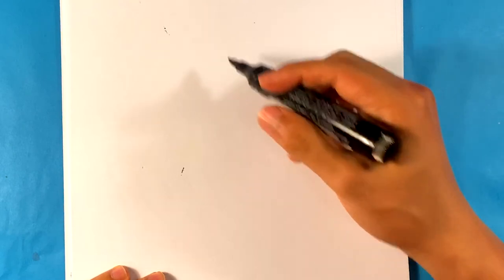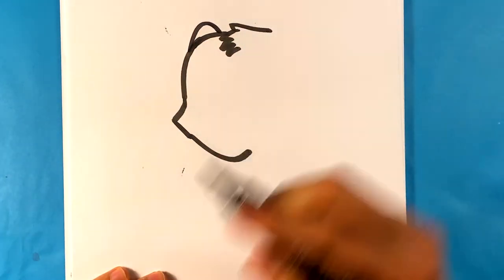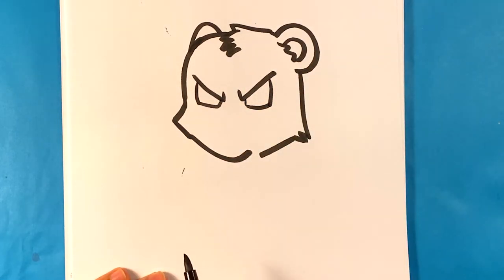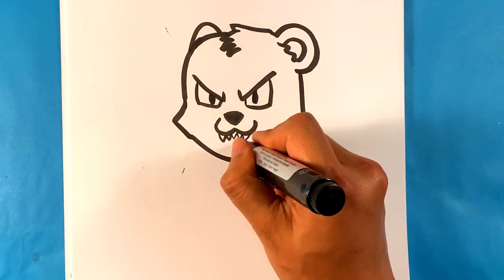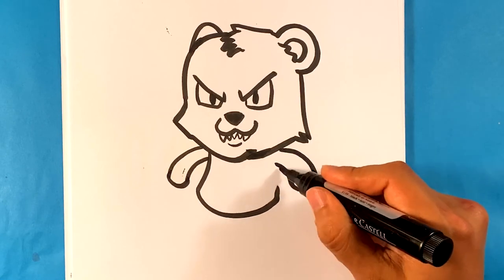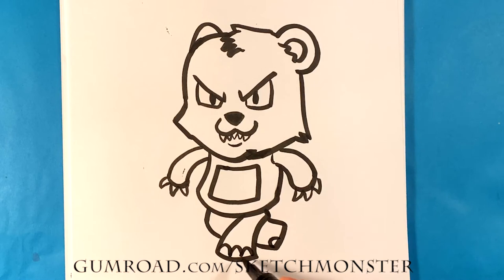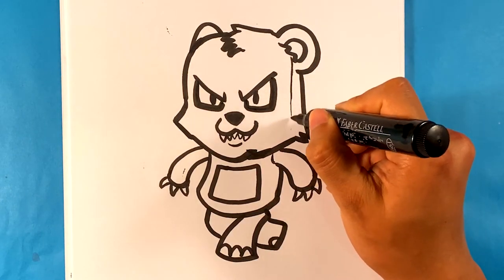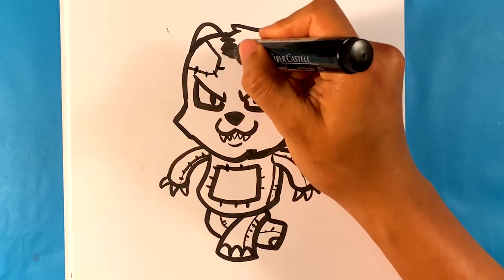How to Draw Evil Teddy Bear - for Beginners Step by Step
OR

OR

OR

OR

I’m gonna go over a quick and easy and fast drawing tutorial. This drawing tutorial goes over exactly how I draw an angry teddy bear. It’s an evil angry teddy bear that is pretty much made up. I think Halloween and scary things are amazingly cool. I miss the season when it’s not around. So I decided to draw a somewhat cute teddy bear that is evil. This is meant to be a step-by-step easy drawing lesson. You can grab a marker and join along with me which would be great. Or what you could do is you could very easily just watch the video and then dried afterward. I really hope that you can follow along.
There are a lot of various scary movie characters. And I really liked the living dolls. Movies like Chuckie and I was so fascinated by that as a child. So I thought this is a really cool idea. And I start with a general outline. And then after that, I start going into smaller details. I drive essentially exactly the way I would a cute character. After that, I put a twist on it and I start changing things up. And that’s pretty much the main point of this. It’s very easy to follow along. If you have any requests for very specific things to draw please let know. There are so many creative things I’m not really sure about. But I’d love to try it out. Do me a huge favor and comment in the comment section even if you just say hi to me I love seeing that. I reply to every single comment. Also, do me a huge favor and press that like button and share the video if you really do like it because that increases the channel. And it helps me concentrate on it more. Thank you so much and I hope you have an amazing day